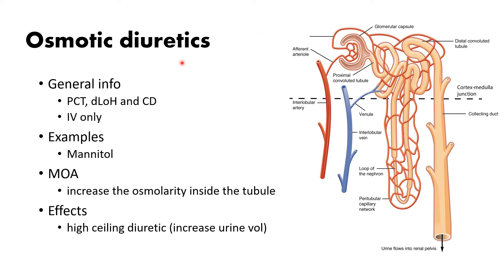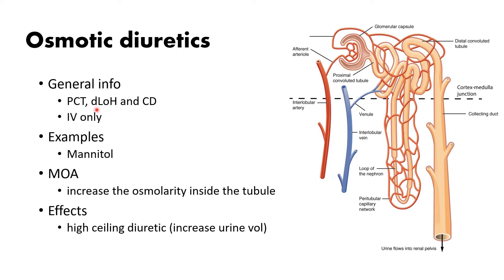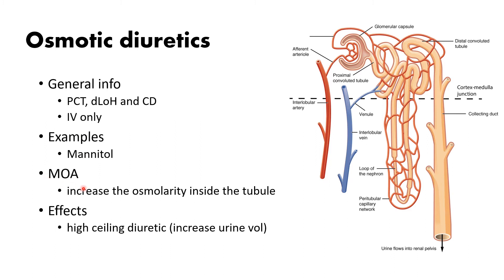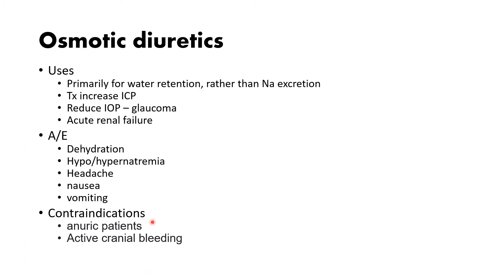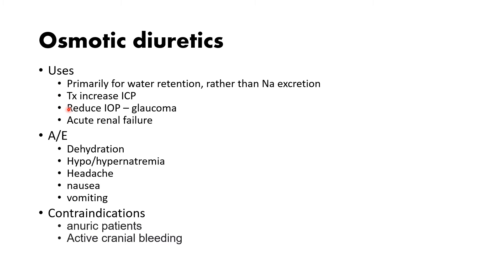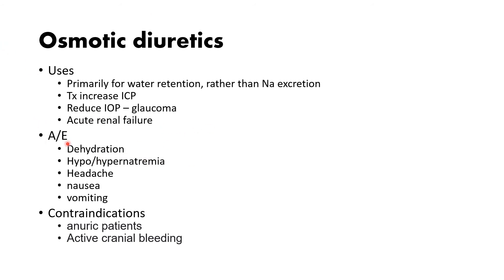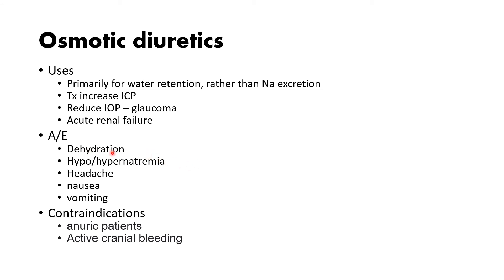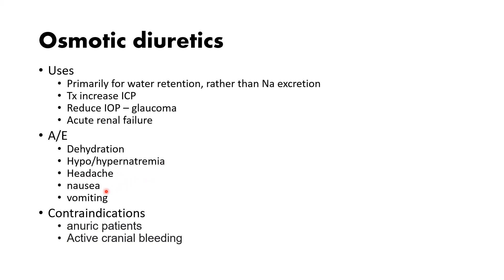Diuretics part 5 - osmotic diuretics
This is part 5 of 5 of the diuretics series.

In this video I have discussed the mechanism of action, examples, uses, adverse effects and contraindications of osmotic diuretics.

I'll be starting new CVS meds series including antiarrhythmics, HF Tx and antihypertensives.